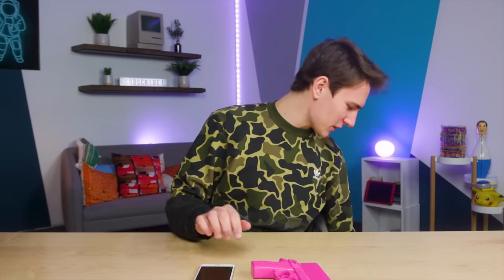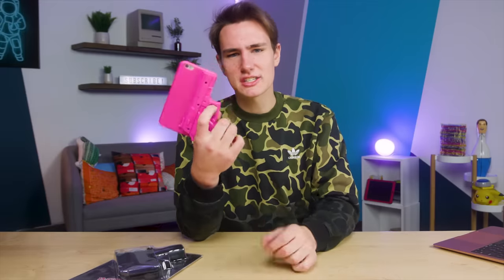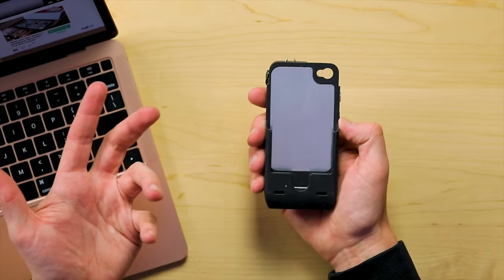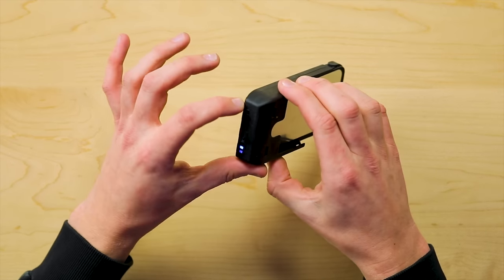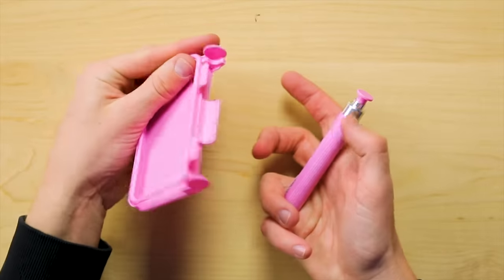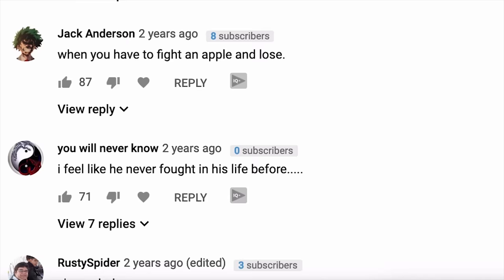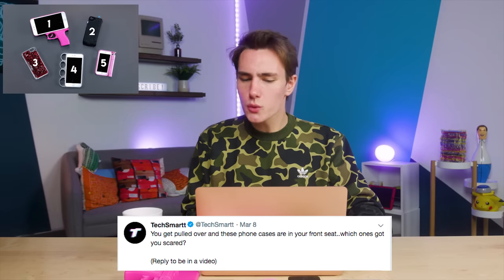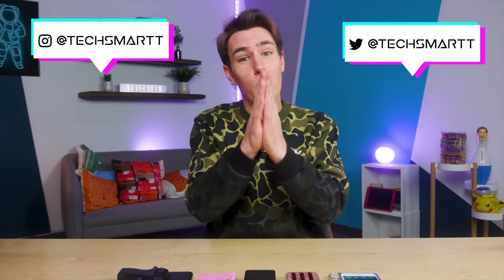Top 5 Most Dangerous iPhone Cases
I check out the top 5 most dangerous iPhone cases in the world like the Taser or Stun gun case, the brass knuckles case and exploding glitter case on Tech Top 5

Comment danger zone if u see this :)